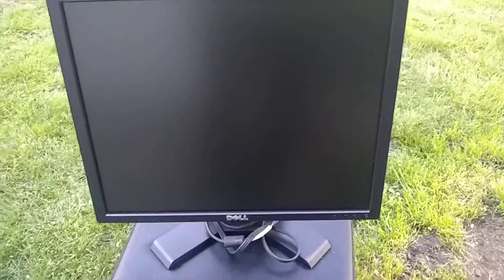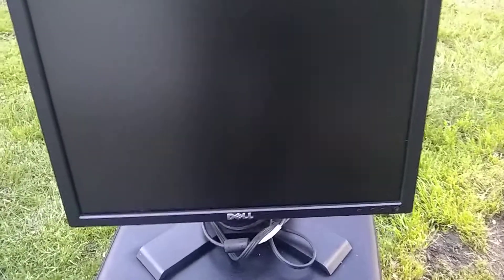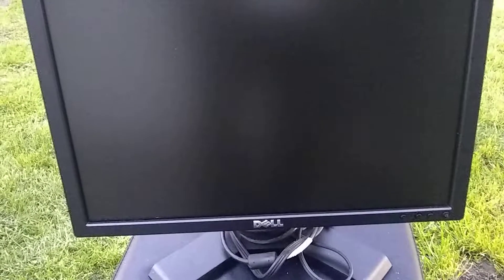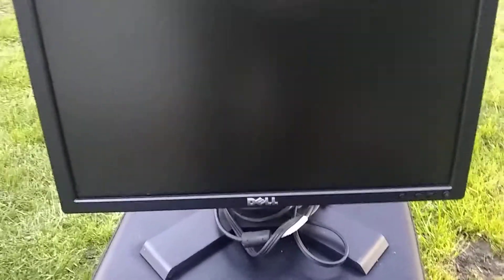DELL 19 Inch LCD Monitor || Flat Panel || Dell E198FPf Monitor || Nervous Nick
LCD Flat Panel || Dell 19 Inch Monitor ||  Dell E198FPf || Nervous Nick

Link to Windows Tips:
HP Computer and Laptop Store
HP Weekly Deals!

If you find a site you like, Bookmark my link and use it each time you visit!  Thank You!